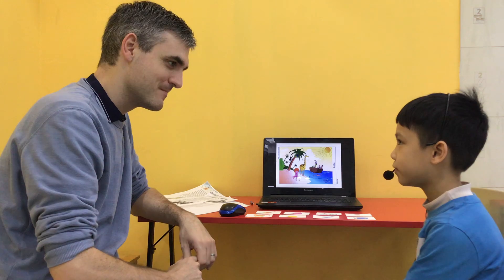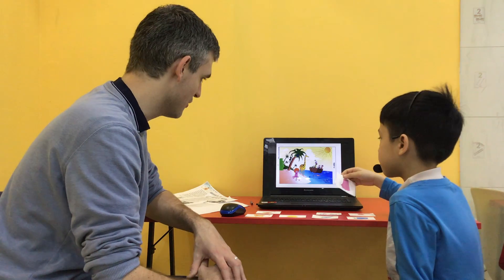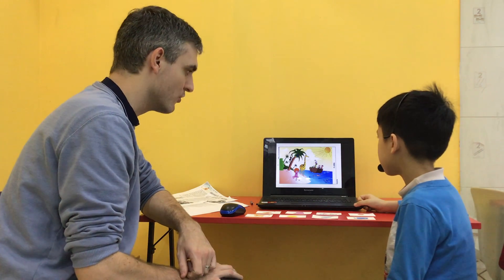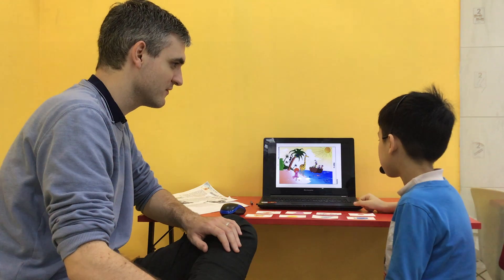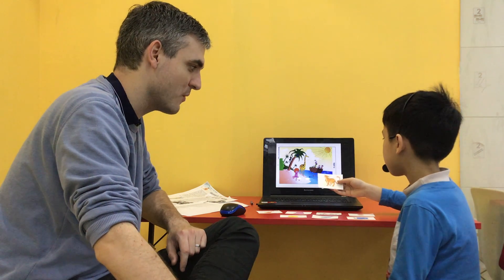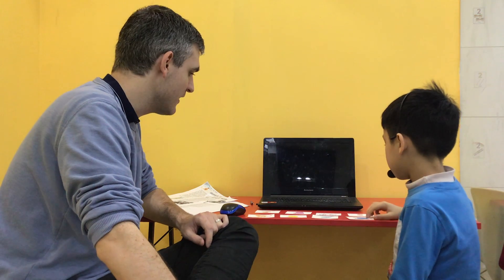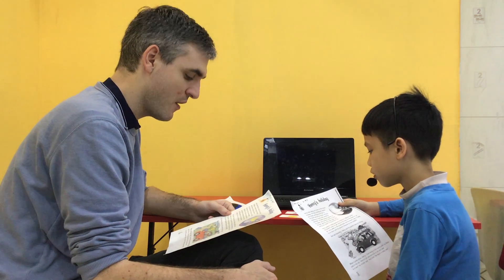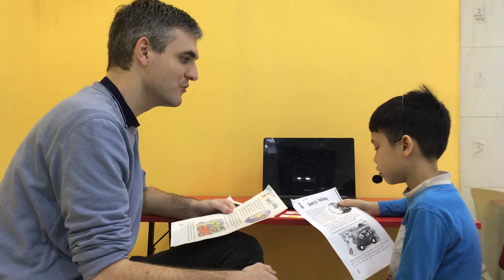CEC_Reading C3_Starter test 2_Đức Kiên